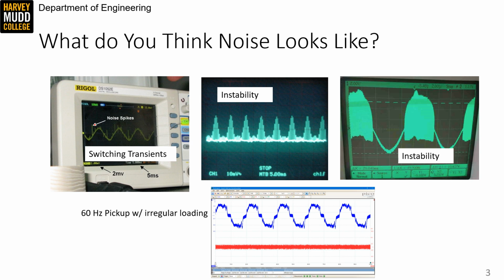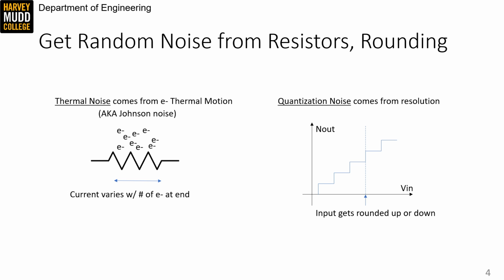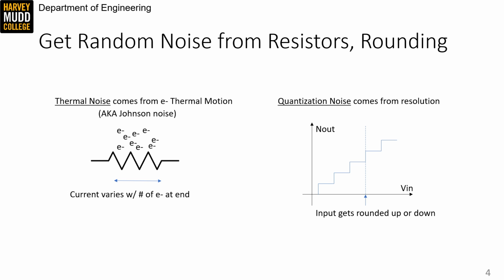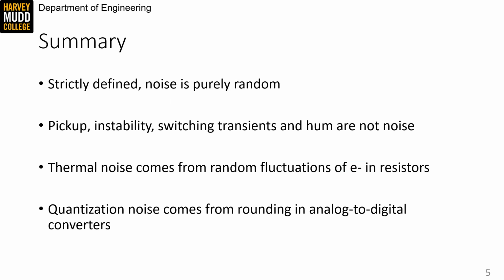HMC E157 Lec21 V01 Sources of Noise